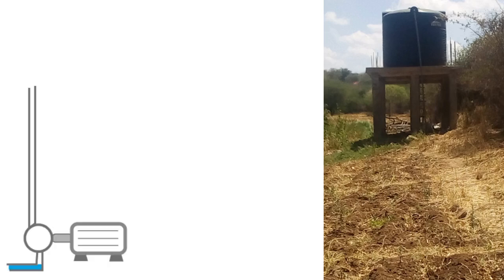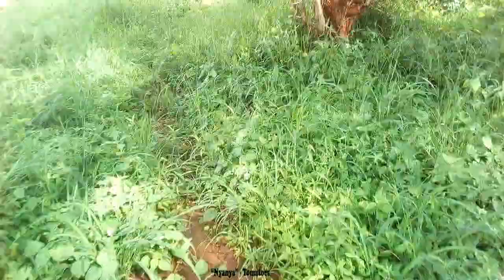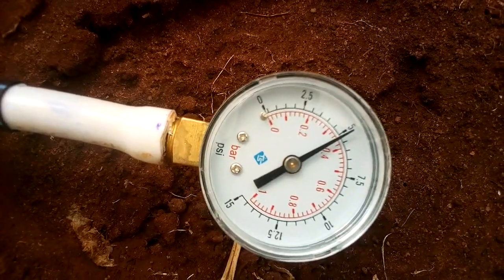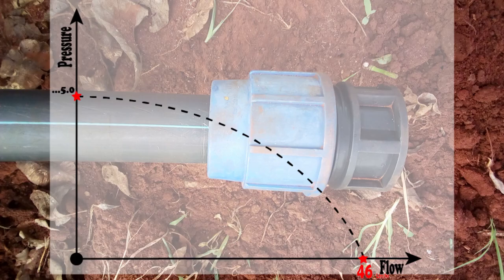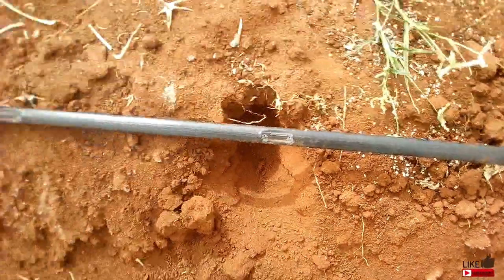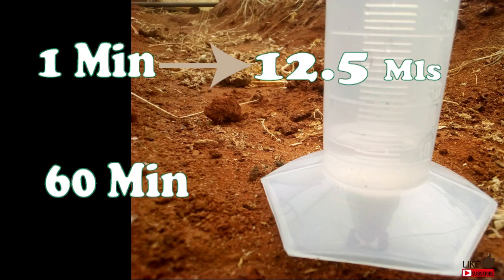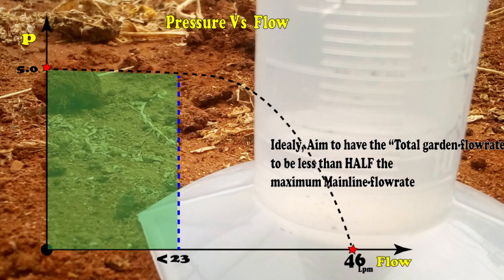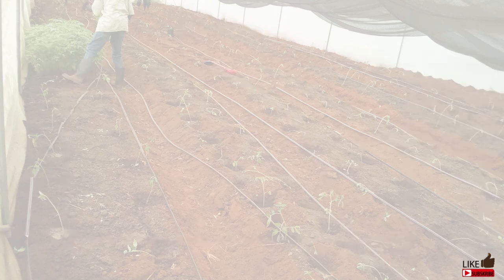DRIP IRRIGATION: Water Pressure And Flow Part 2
In this second part of the Pressure vs. flow video. I am explaining the basics that @Kenyan farmer needs to understand when installing a drip irrigation system in the garden.